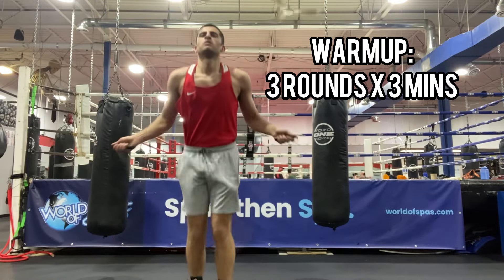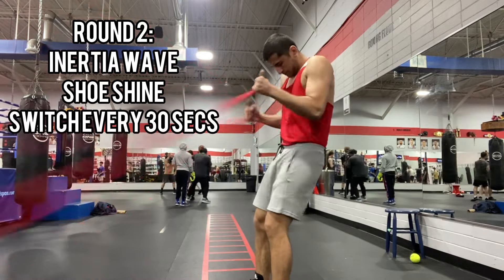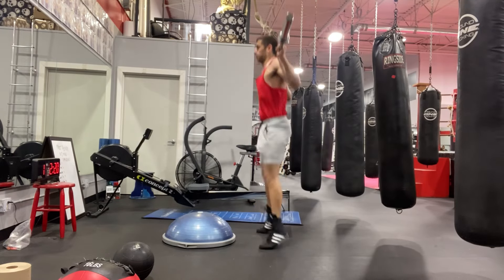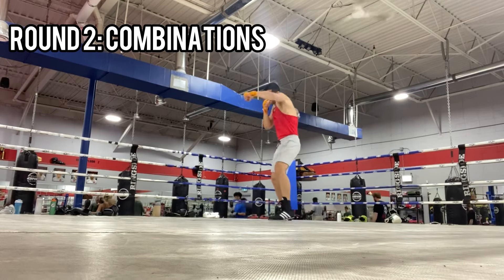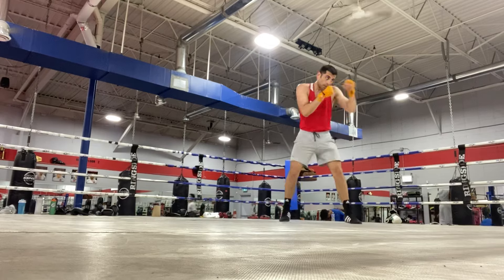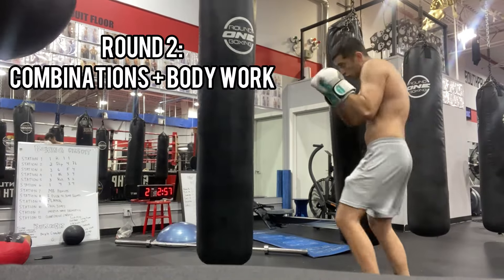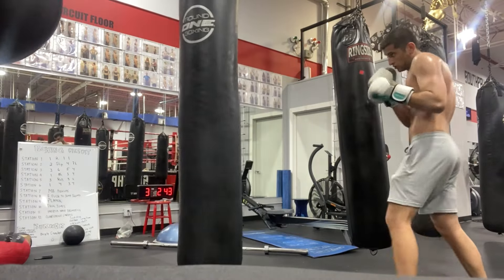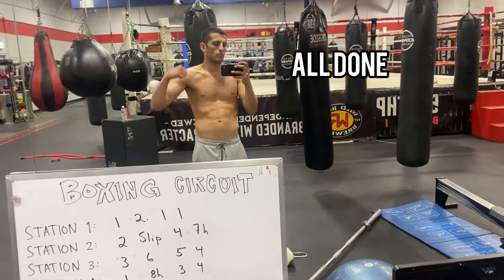How I Train as an Amateur Boxer | Boxing & Conditioning | Follow Along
This is a quick workout I did today

I am recovering from being sick so it’s not my best workout but still gives you an idea of how I train

Let me know what you guys to want to see next